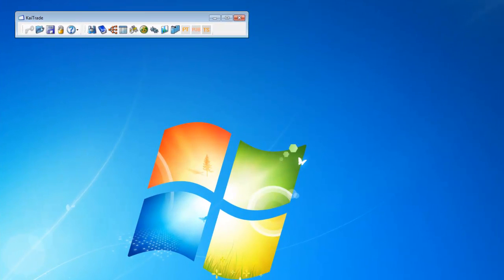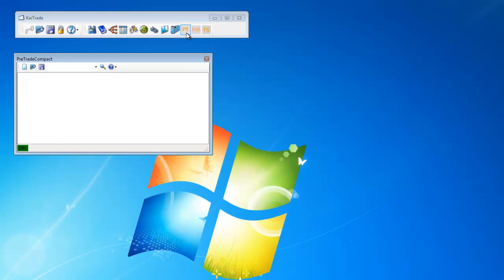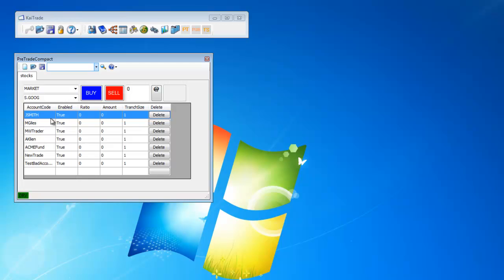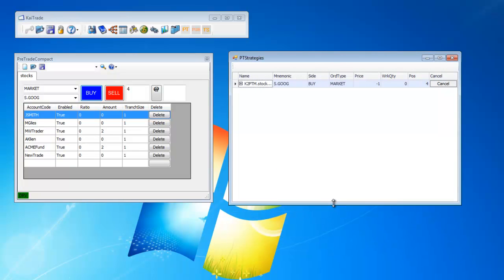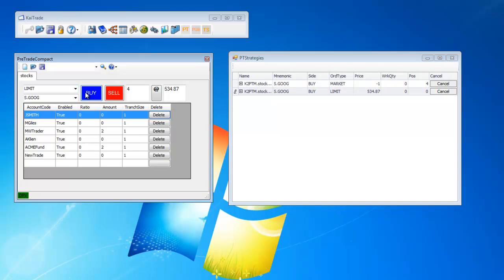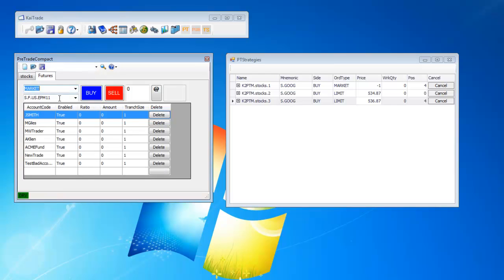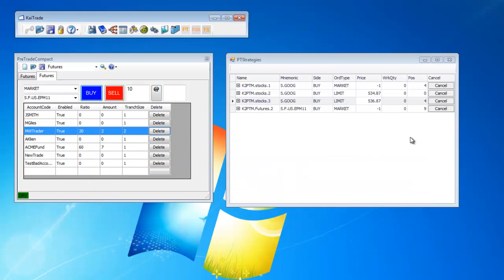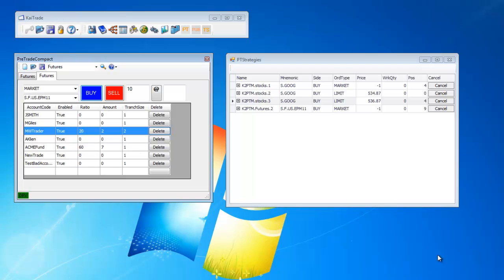K2PreTradeCompact.mp4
Kaitrade K2 Pre-Trade system